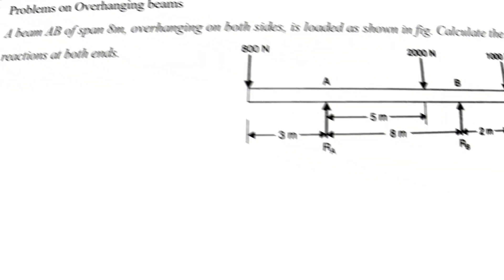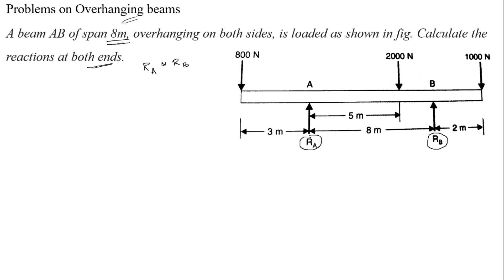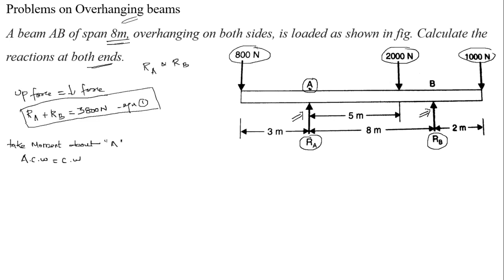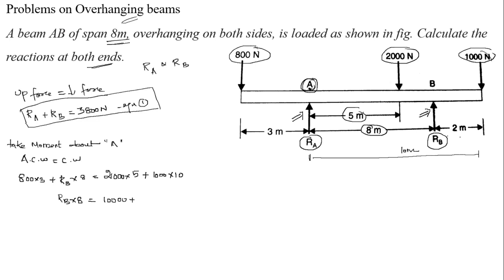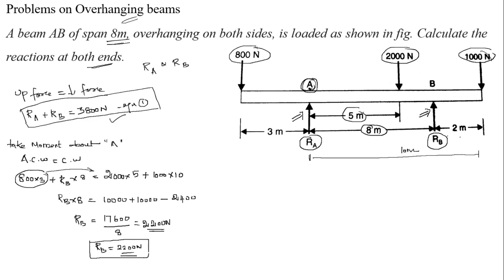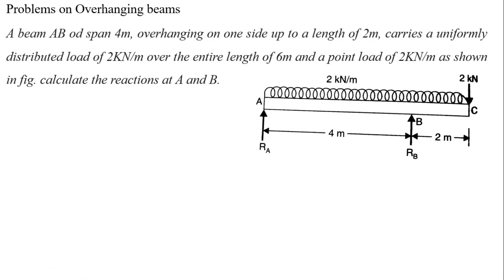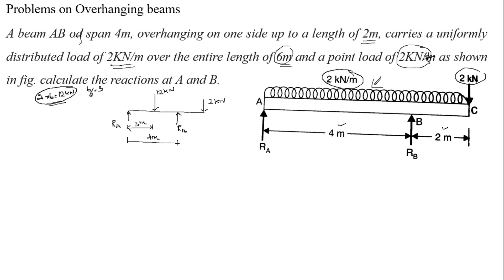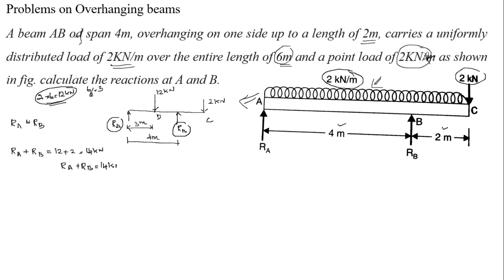Problems in overhanging beams - A simple explanation with example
Engineering Mechanics

Mechanics of Machines